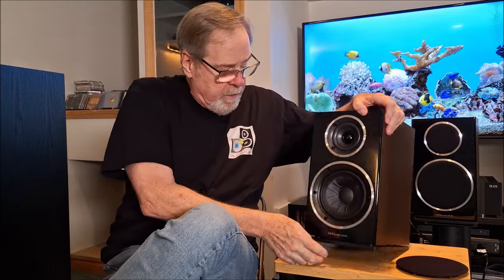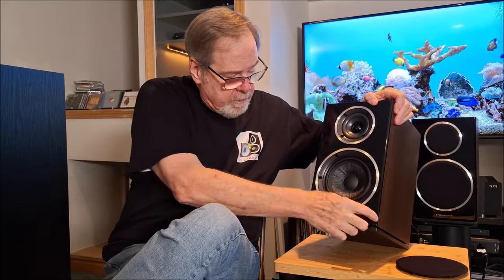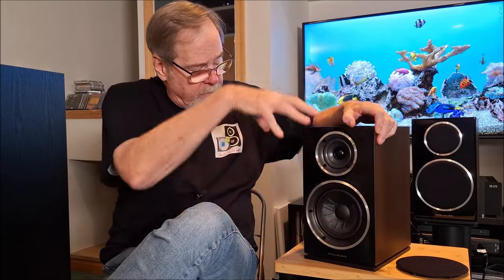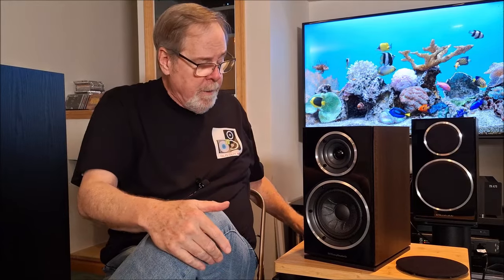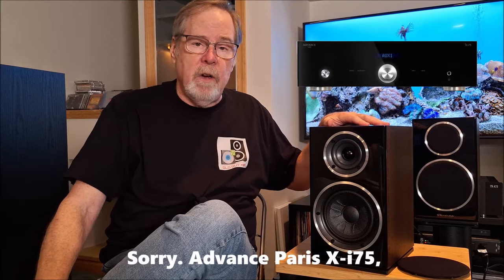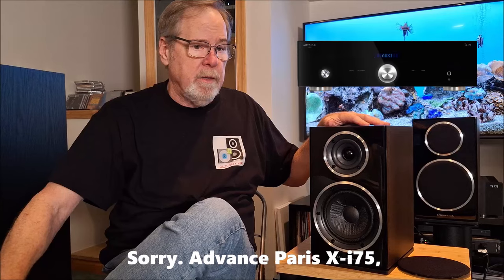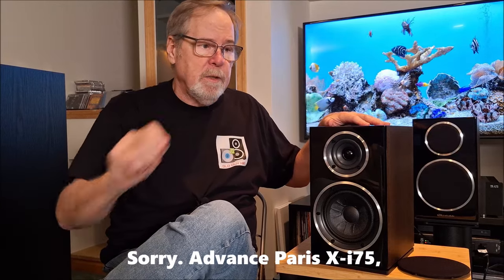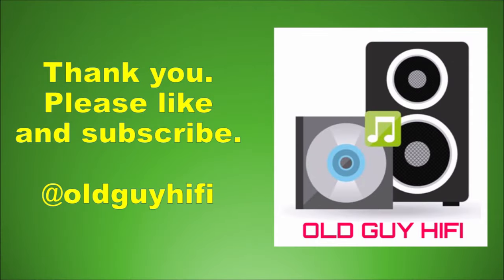Could the Wharfedale Diamond 225 be a Giant Killer? For the money? YES!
The Wharfedale Diamond 225 is a terrific sounding stand mount speaker. They have recently been discontinued and are offered at a huge discount. As of 08-22-24 Music Direct is offering them for only $299.00 a pair.

Current audio equipment list:
• S.M.S.L SU-1 AK4493S Hi-Res DAC
• Neohipo DC-10
• FiiO K11 R2R DAC